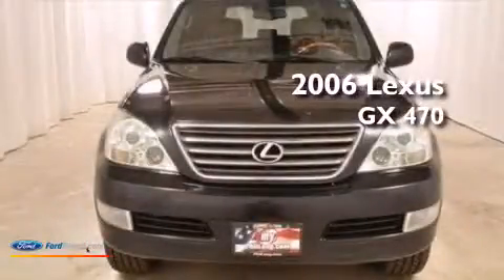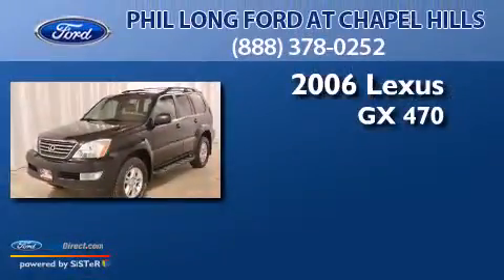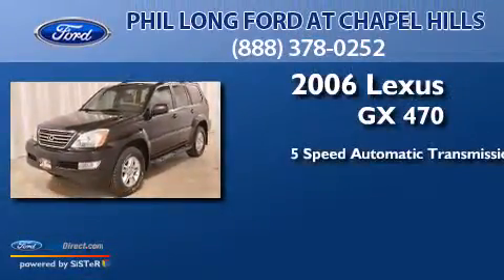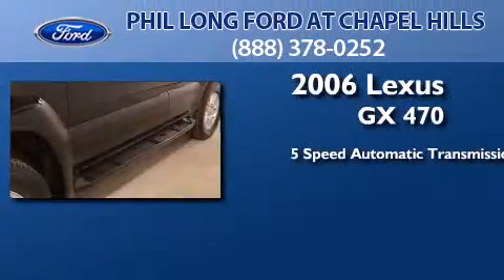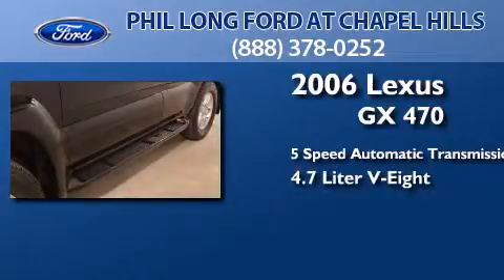Used 2006 LEXUS GX 470 Colorado Springs CO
We have been honored to serve the Colorado Springs CO area , we promise that your experience at our dealership will exceed your expectations ! Year : 2006 Make : LEXUS Model : GX 470 Engine : 4.7L V8 32V MPFI DOHC Trans . : 5-SPEED AUTOMATIC Exterior : BLACK ONYX Miles : 149,937 Interior : GRAY Stock : 63454A Phil Long Ford at Chapel Hills Auto Mall Loop Colorado Springs , CO 80920